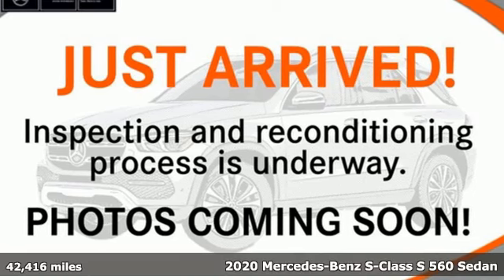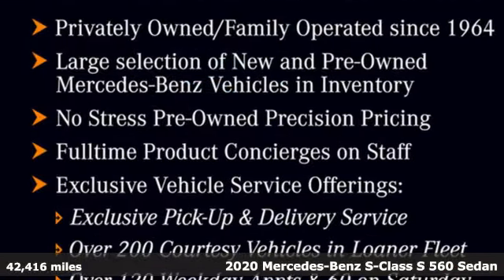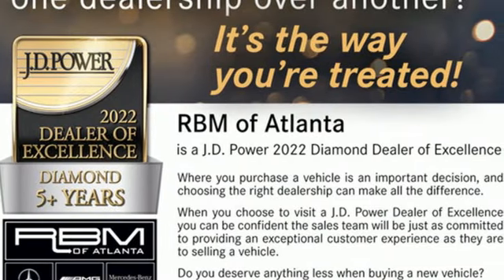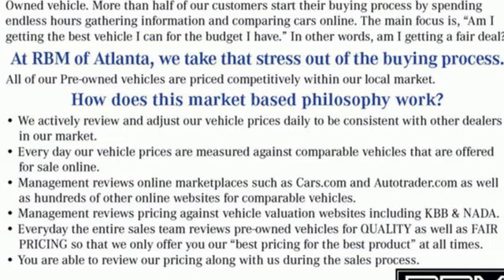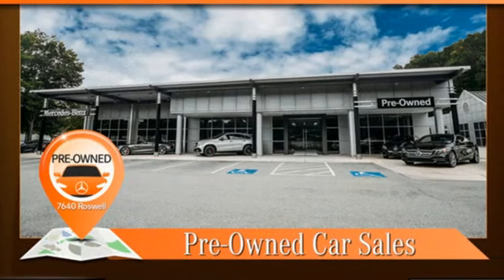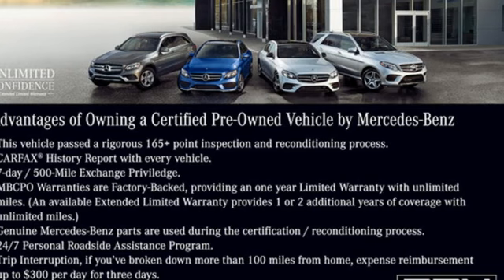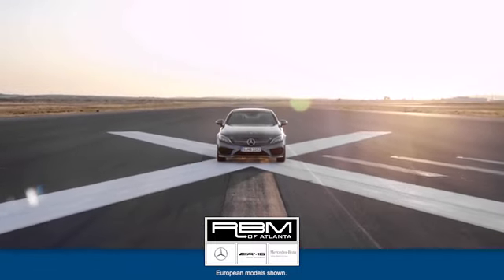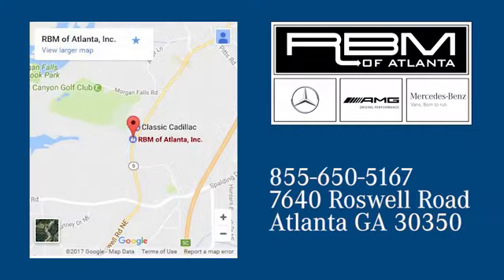Certified 2020 Mercedes-Benz S-Class Atlanta GA Sandy Springs, GA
Year: 2020
Make: Mercedes-Benz
Model: S-Class
Trim: S 560 Sedan
Engine: 8 4.0 L
Transmission: Automatic
Color: Selenite Grey Metallic
Interior: Black
Mileage: 42416
Stock #: U19521
VIN: WDDUG8DB3LA524397
CERTIFIED, ONE OWNER, CLEAN CARFAX! WHEELS: 20 TWIN 5-SPOKE -inc: Tires: P245/40R20 Front & P275/35R20 Rear, High-Performance Tires, WHEEL LOCKING BOLTS, SELENITE GREY METALLIC, PREMIUM PACKAGE -inc: Power Rear-Window Sunshades, Active Parking Assist, Multicontour Front Seats w/Massage Feature, Heated & Ventilated Front Seats, Surround View Camera, ENERGIZING Comfort Control, Front Variable Heated Seats, Air Balance Package, LED LOGO PROJECTORS, HEAD-UP DISPLAY, DRIVER ASSISTANCE PACKAGE -inc: Active Distance Assist DISTRONIC, Active Steering Assist, Speed Limit Assist, Automatic Speed Takeover, Extended Restart by Stop & Go, Active Lane Change Assist, Route Based Speed Adaptation, Driver Assistance Package (23P), CD PLAYER IN GLOVE BOX, BLACK, PERFORATED NAPPA LEATHER UPHOLSTERY, BLACK POPLAR WOOD TRIM. This Mercedes-Benz S-Class has a dependable Twin Turbo Premium Unleaded V-8 4.0 L/243 engine powering this Automatic transmission.*This Mercedes-Benz S-Class S 560 Sedan Has Everything You Want *AMG LINE EXTERIOR -inc: Sport Package Code, AMG Line Exterior (772), , Window Grid Diversity Antenna, Wheels: 19 Multi-Spoke, Wheels w/Silver Accents, Valet Function, Urethane Gear Shifter Material, Turn-By-Turn Navigation Directions, Trunk/Hatch Auto-Latch, Trip computer, Transmission: 9G-TRONIC 9-Speed Automatic, Transmission w/Driver Selectable Mode, Sequential Shift Control w/Steering Wheel Controls and Oil Cooler, Tires: P245/45R19 Front & P275/40R19 Rear, Tire Specific Low Tire Pressure Warning, Systems Monitor, Streaming Audio, Smartphone Integration, Smart Device Remote Engine Start, Siriusxm Traffic Real-Time Traffic Display, SiriusXM Satellite Radio -inc: HD radio service highly limited in Canada, Side Impact Beams.*Stop By Today *A short visit to RBM of Atlanta located at 7640 Roswell Road, Atlanta, GA 30350 can get you a tried-and-true S-Class today!

Address:
7640 Roswell Road